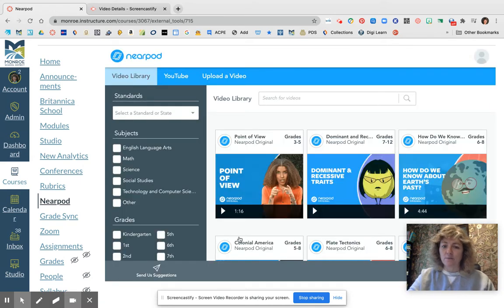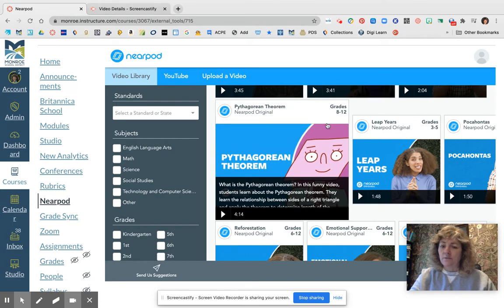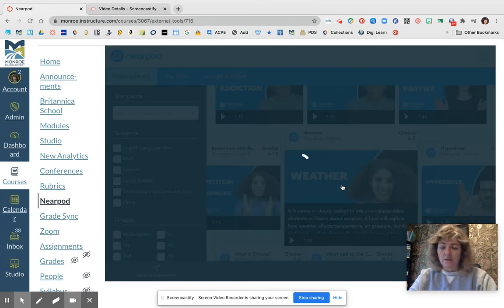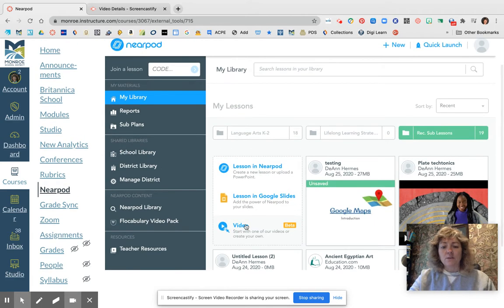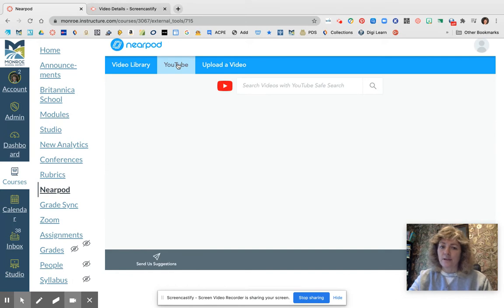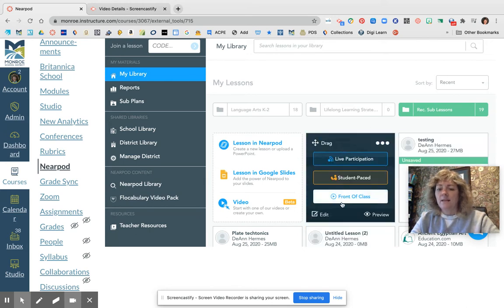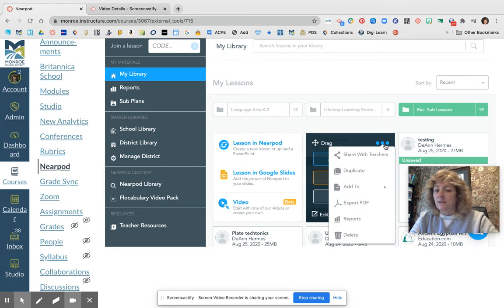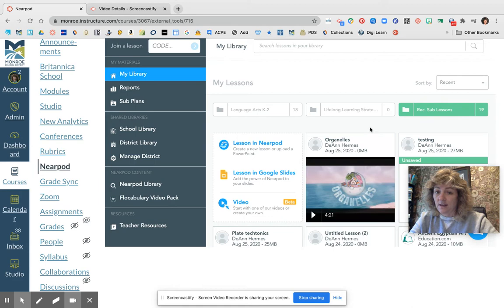Nearpod Interactive Video